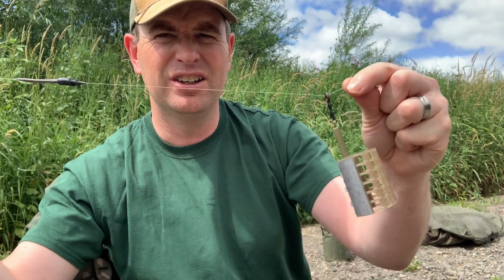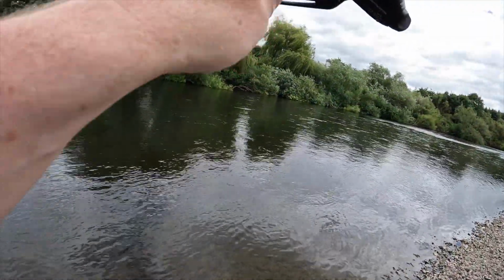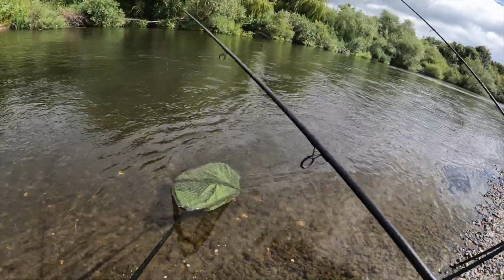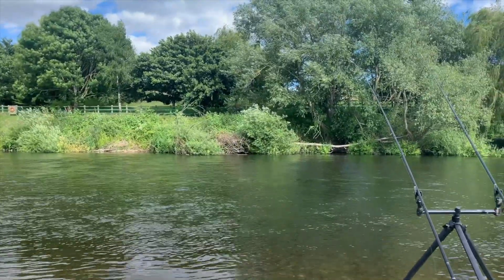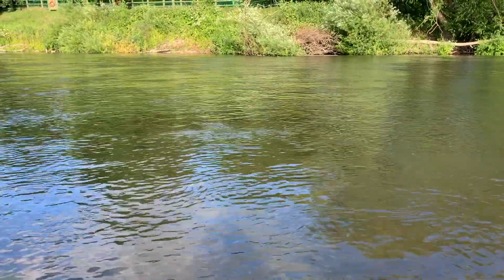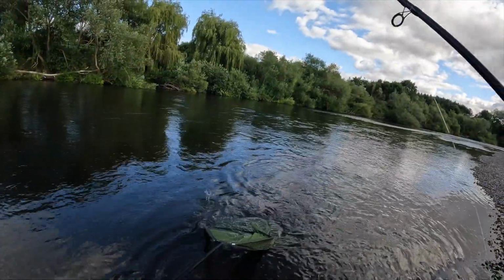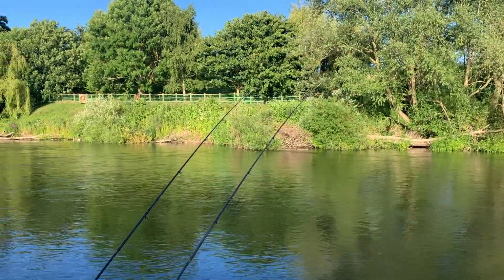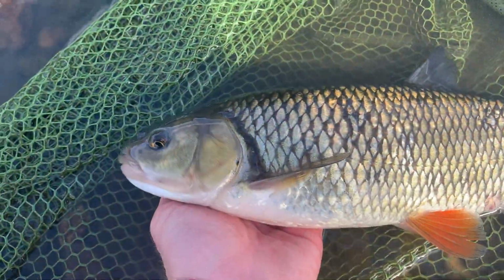River Severn Barbel Fishing BIG BRACE Inc 1st DOUBLE of the Season - Lots Barbel & Chub bites EP11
A very lively session on the Middle Severn - Plenty of Barbel and Chub on the bank including a big brace of quality Barbel.

I show you the baiting approach I take for the session, including the equipment used and how I feed the swim during the session.

Hope you enjoy the video - Please leave any comments and I'll reply back to you.